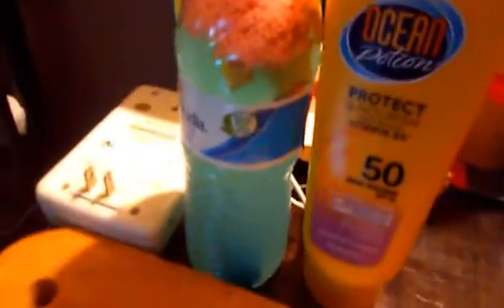Weird experement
Bad